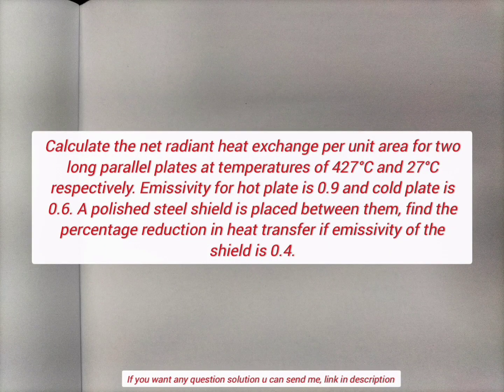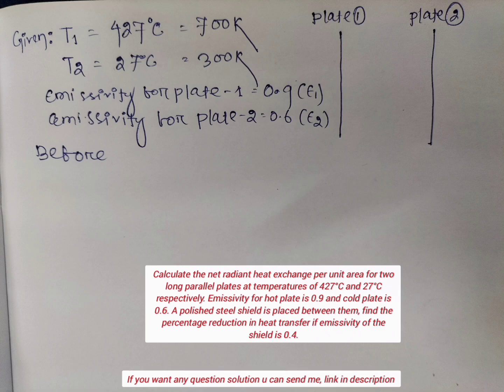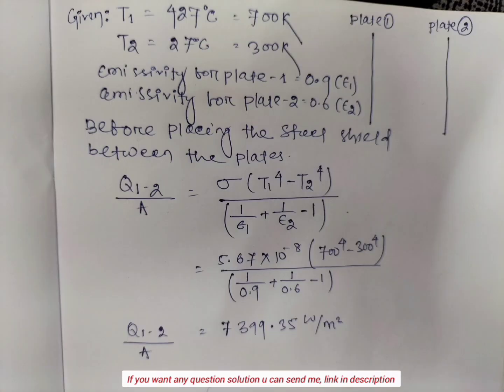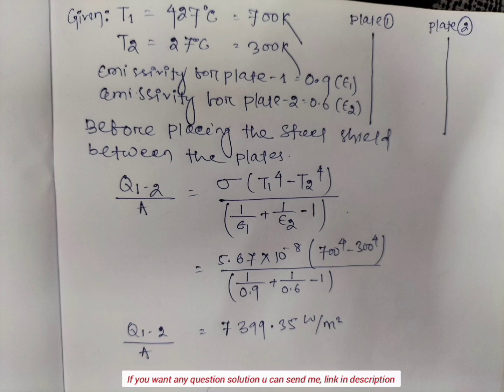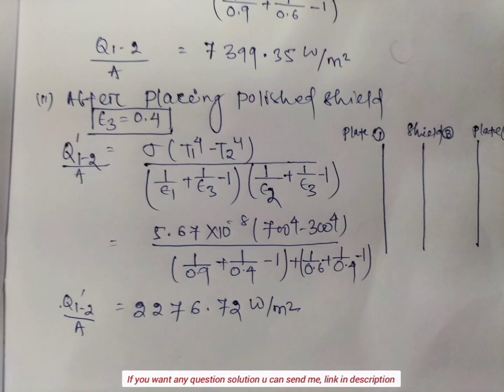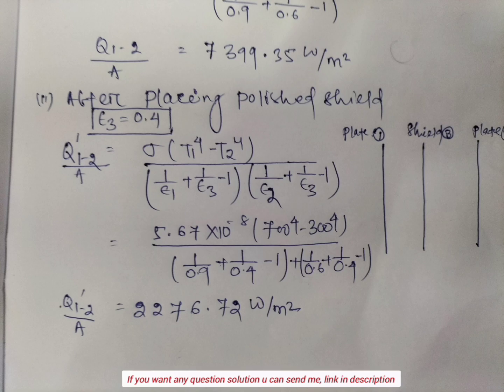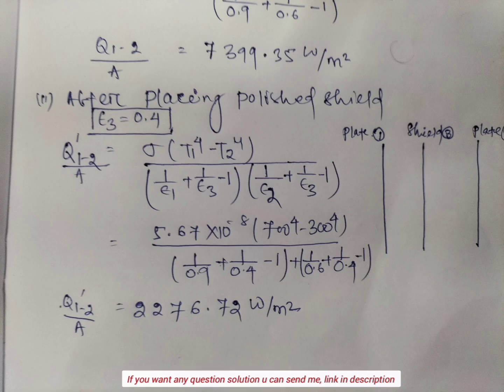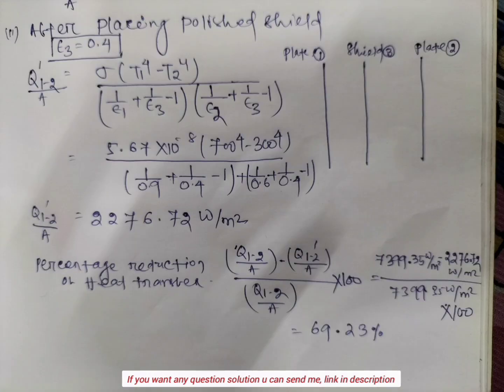Calculate the net radiant heat exchange per unit area for two //Radiation energy question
Calculate the net radiant heat exchange per unit area for two long parallel plates at temperatures of 427°C and 27°C respectively. Emissivity for hot plate is 0.9 and cold plate is 0.6. A polished steel shield is placed between them, find the percentage reduction in heat transfer if emissivity of the shield is 0.4. //
Calculate the net radiant heat exchange per unit area for two long parallel plates at temperatures of 427°C and 27°C respectively. Emissivity for hot plate is 0.9 and cold plate is  area for two long parallel plates at temperatures of 427°C and 27°C respectively. Emissivity for hot plate is 0.9 and cold plate is 0.6. A polished steel shield is placed between them, find the percentage reduction in heat transfer if emissivity of the shield is 0.4.